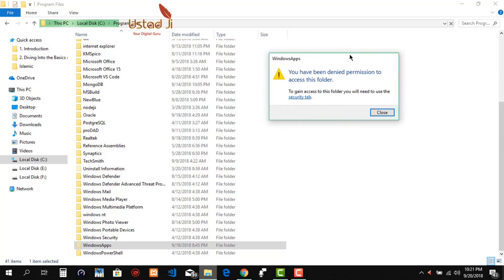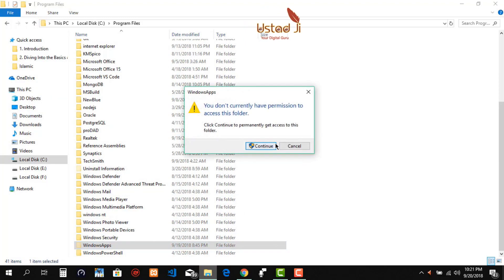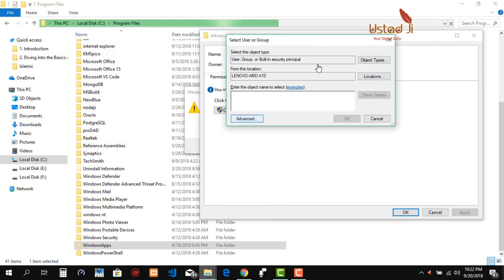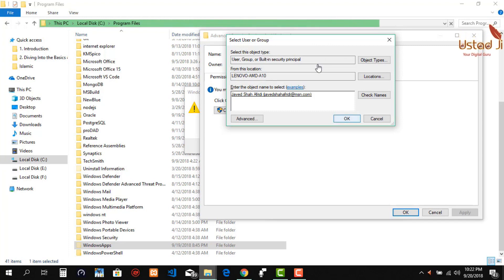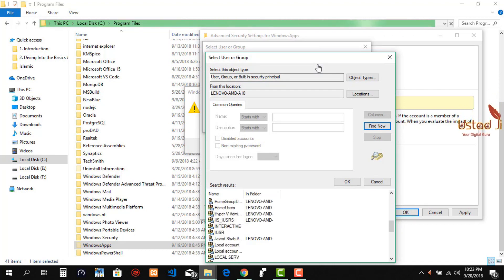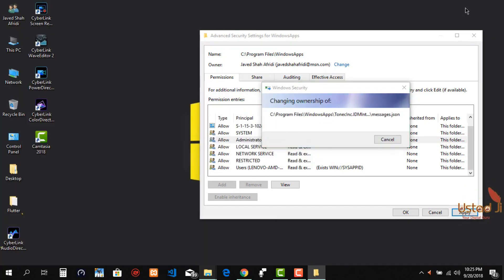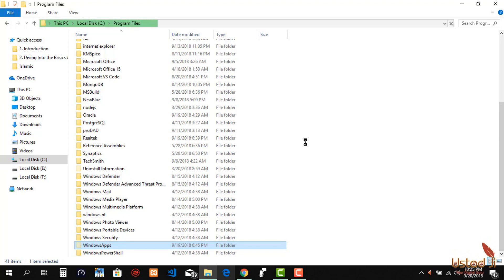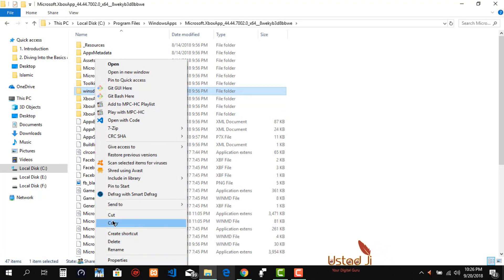Solve Windows Apps Folder Access Denied In Windows 10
You Many Have Faced This Problem Or One Similar To This One Solved "You don't currently have permission to access this folder" Windows 10
How to fix 'you require permission from SYSTEM to make changes to this folder' Windows 10
How To Access 'WindowsApps' Folder On Windows 8 1 Pro 64 Bit
Windows Apps Folder In Windows 10 Is Hidden In Program Files You Can Access It By Ticking The View Hidden Items Checkbox In The View Tab. It Has All The Default Apps Which Microsoft Shifts With Windows 10 And All Those Which We Download From The Microsoft Store. Microsoft Do Not Give You Permission To View It Or To Open It You Need Some Special Permissions And Powers To View And Modify This Folder. In This Vidwo I Will Show You How To Get Access To This Folder And Its Sub Folders. I Will Share More Tips And Tricks In The Future.